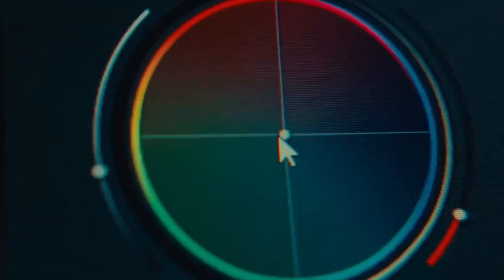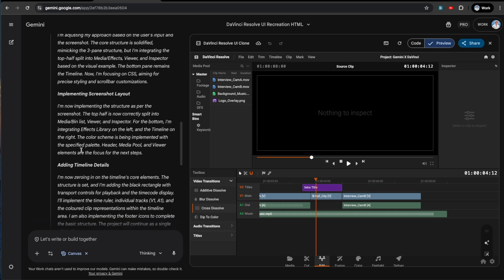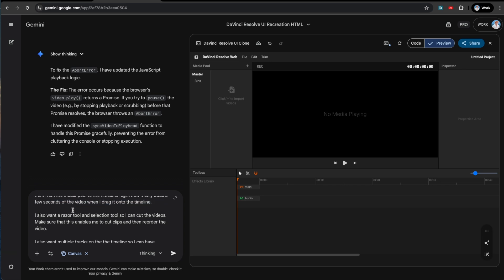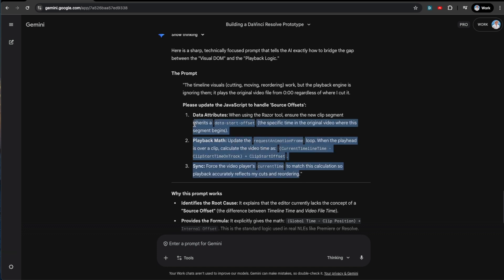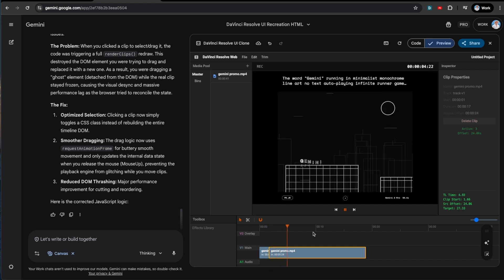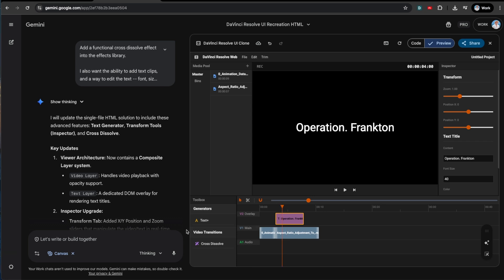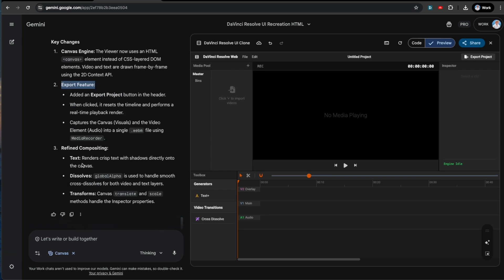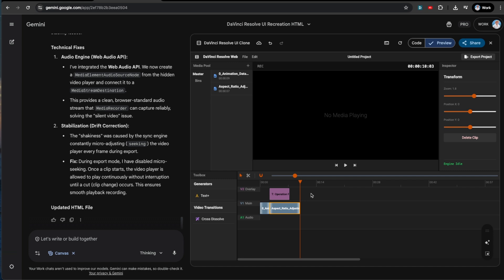Google's NEW Gemini 3 Built a Video Editor in 10 Minutes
DaVinci Resolve is a 4GB beast of a program. Today, I used Gemini 3 to clone it into a single 50KB HTML file... in just 11 prompts.

Can an AI build a functional non-linear video editor from a simple screenshot? In this video, I push Google's Gemini 3 Pro to the limit. We start with a static JPG of the Resolve interface and end with a fully functional editor featuring multi-track timelines, razor tools, cross-dissolves, and a real-time rendering engine—all contained in a single HTML file.

We are moving past the era of "vibecoding" simple calculators. This is a stress test to see if AI can handle complex logic, rendering pipelines, and layer compositing without writing a single line of manual code.